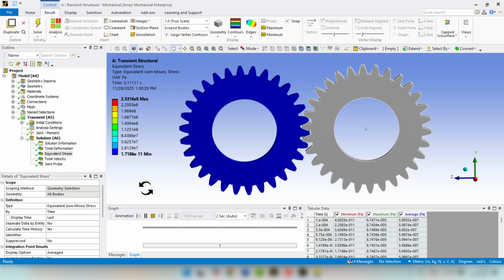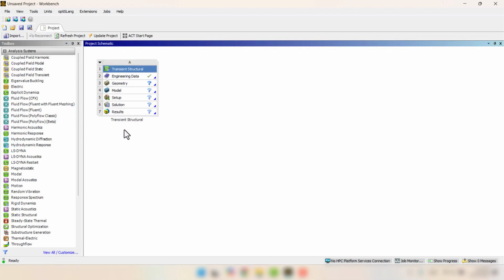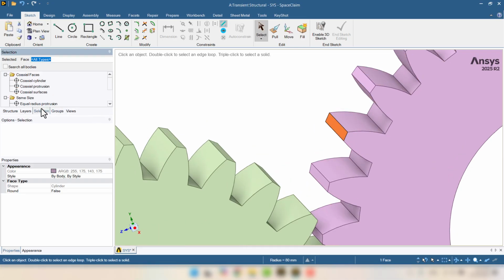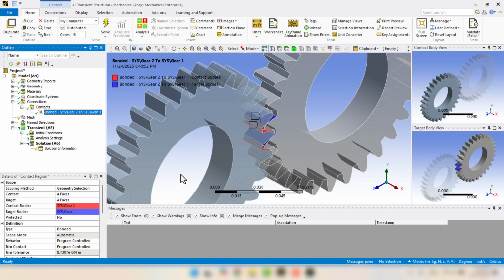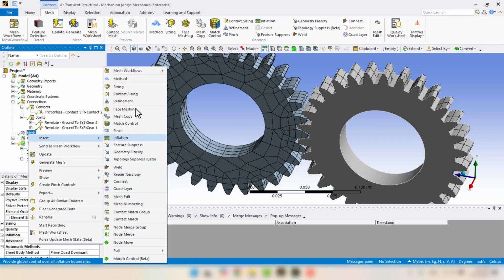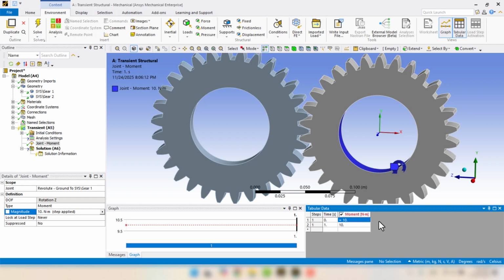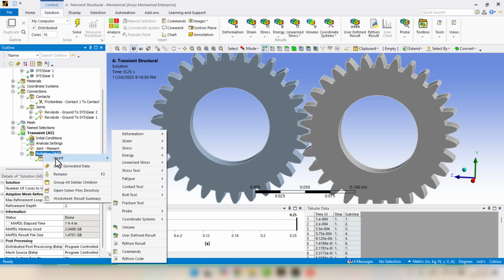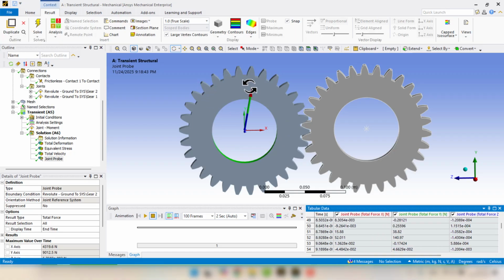⚙️ ANSYS Transient Structural Tutorial | Intermeshing Gears with Contacts, Joints, and Moment Load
In this tutorial, you’ll learn how to model and simulate intermeshing gears using the *Transient Structural system* in ANSYS Mechanical. This method enables us to study the stress, deformation, and dynamic response of a flexible gear as it is driven by a rigid gear through a moment load.

✅ Preparing gear geometry and named selections in SpaceClaim
✅ Defining *frictionless contact* for gear teeth
✅ Creating *revolute joints* for both gears
✅ Applying a *joint load* with a 10 N·m moment as the actuator
✅ Running a 0.25 s transient simulation with proper time-step settings
✅ Visualizing deformation, velocity, *stress*, and joint reaction forces

Transient structural analysis is widely used in machinery, power transmission, and rotating equipment studies to understand how components behave under dynamic loading.

0:00 0:21 Introduction
0:22 1:38 Description of model
1:39 4:22 Geometry
4:23 5:16 Components
5:17 6:47 Contact
6:48 7:27 Joints
7:28 8:57 Mesh
8:58 11:19 Joint load & analysis settings
11:20 12:04 Recheck model
12:05 14:17 Results